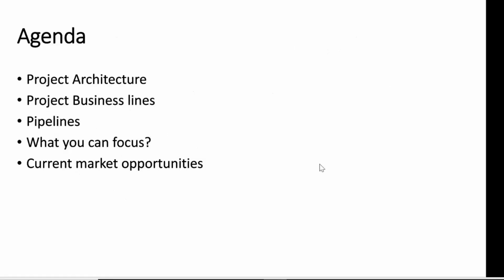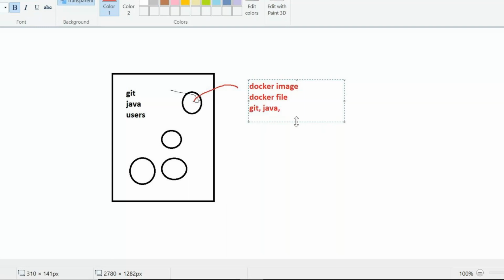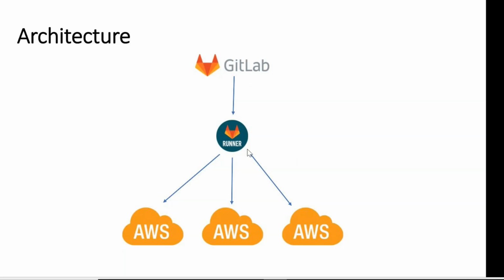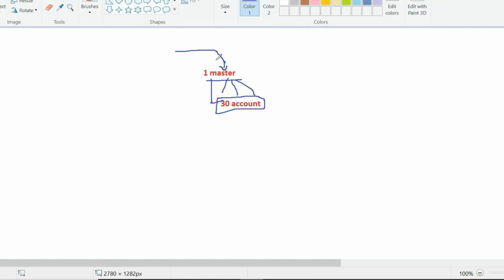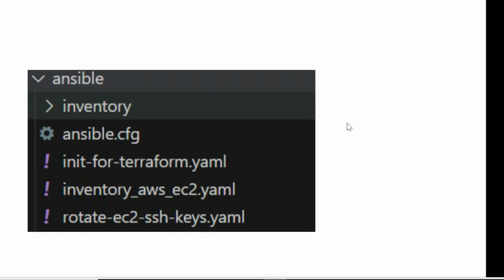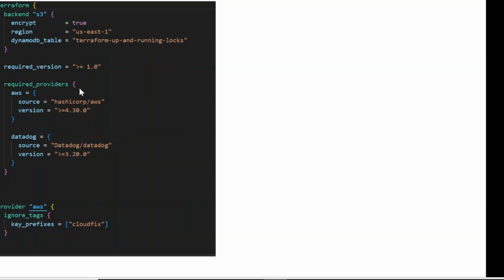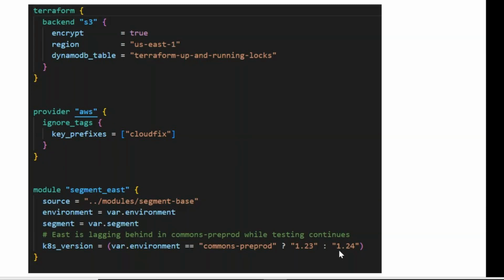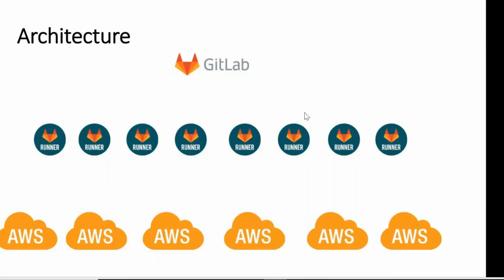DevOps day to day activites | What and How GitOps works | Terraform for IaaS in Real-world